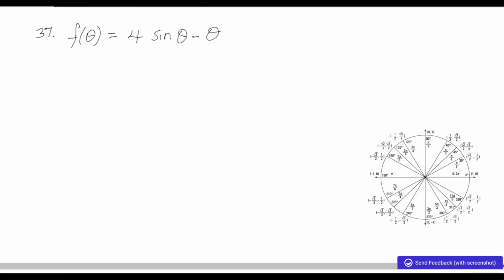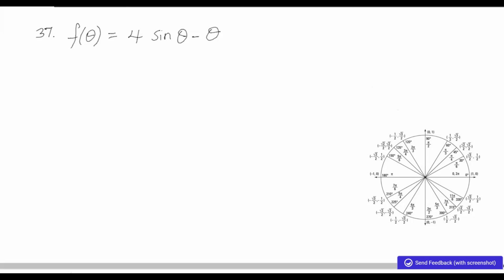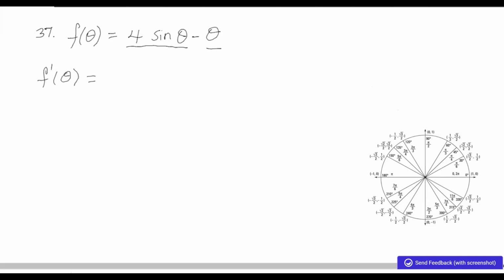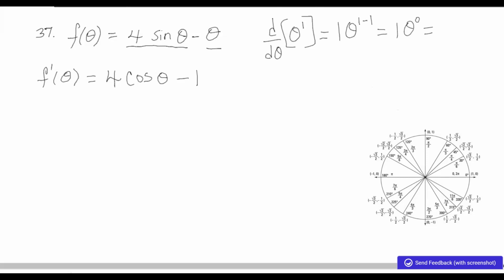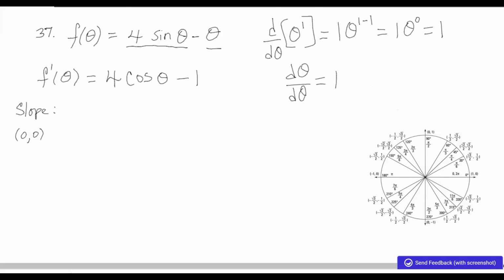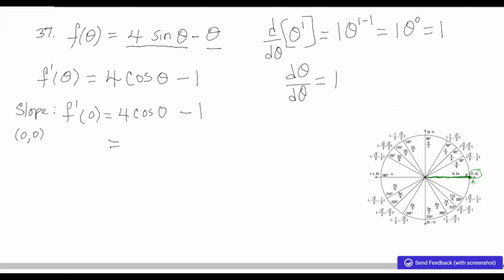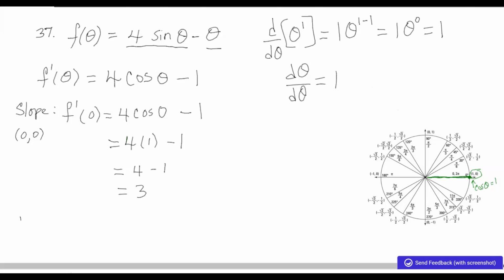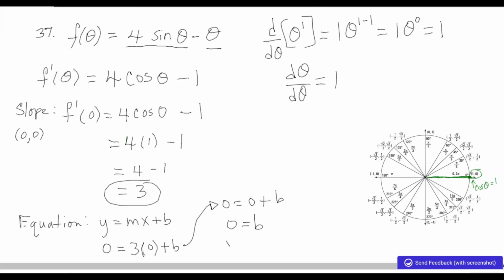Finding the slope and equation (Trig)